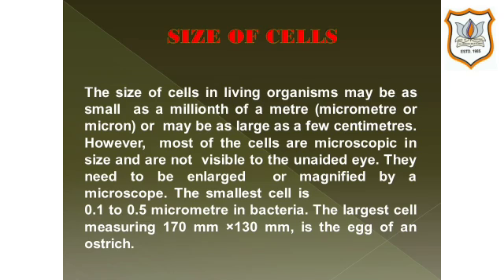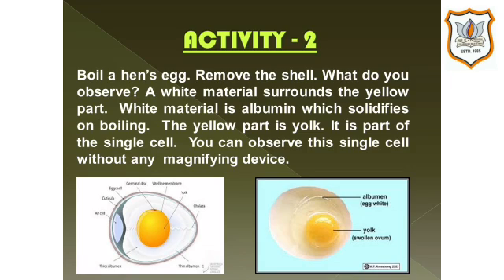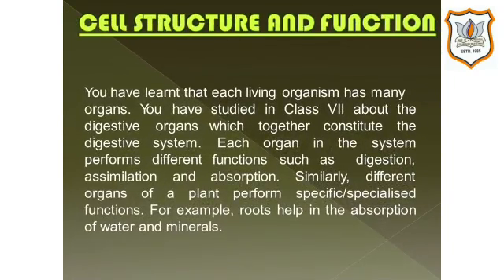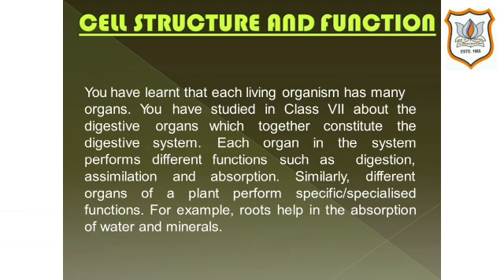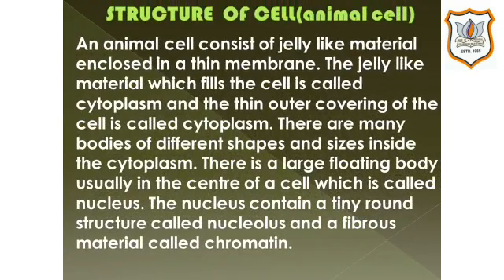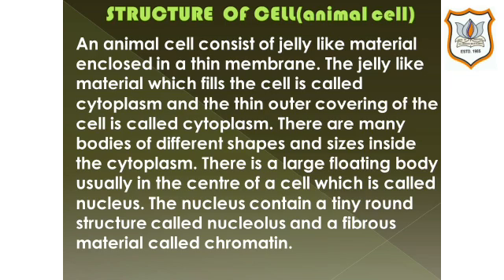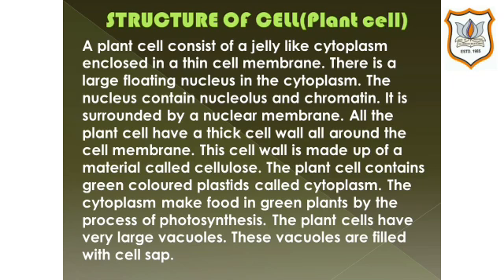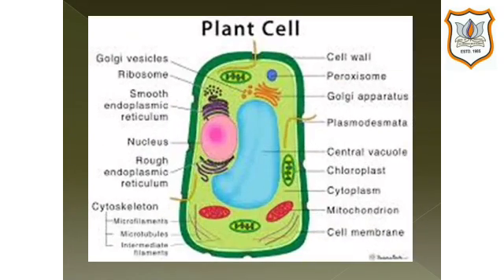STD 8 SCIENCE CH-8 (Cont.2)